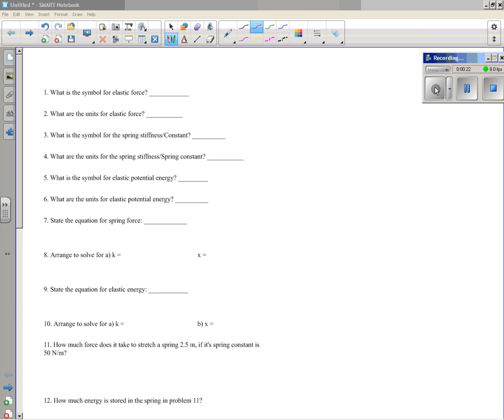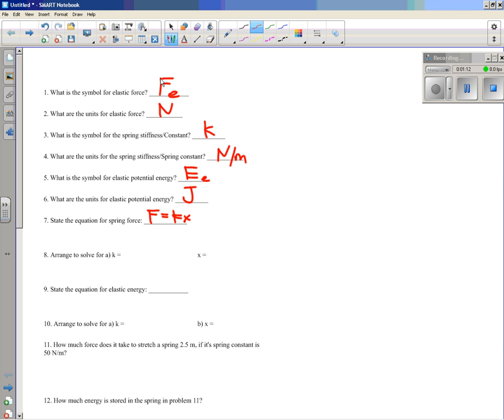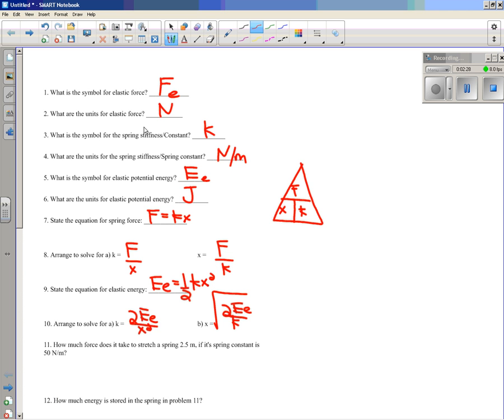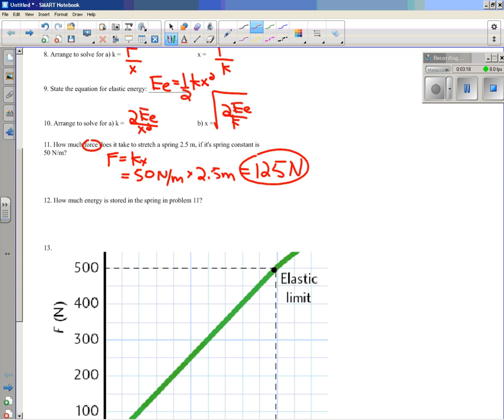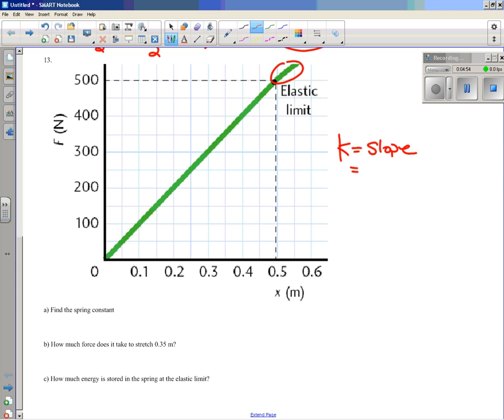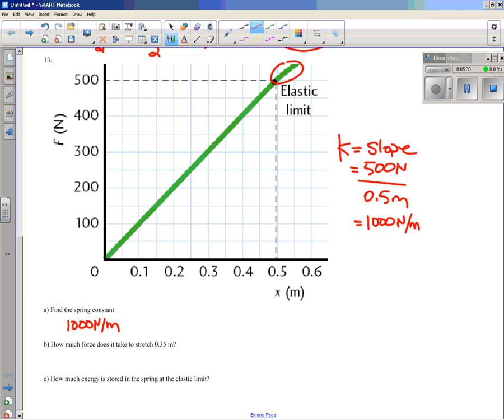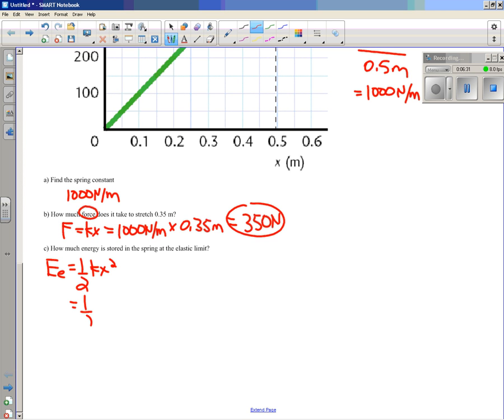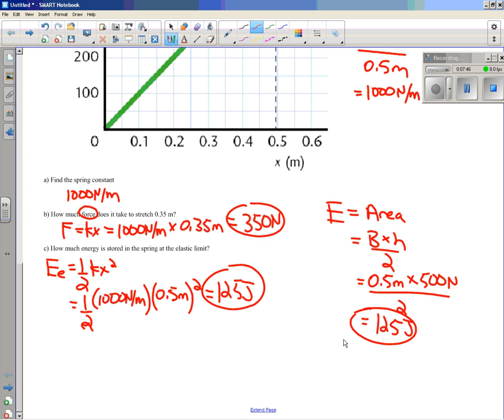SPH4C101 Elastic Potential